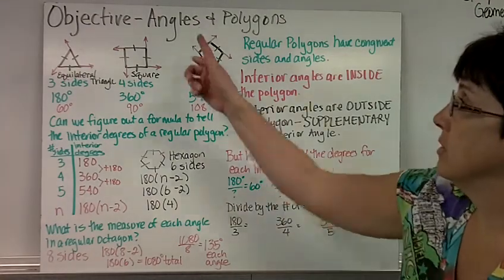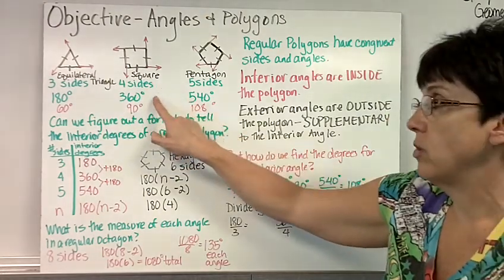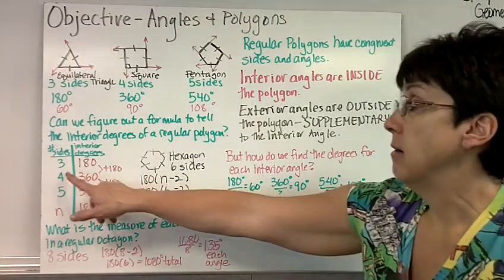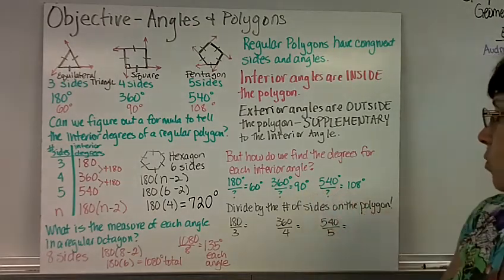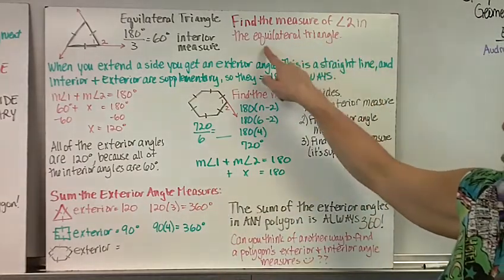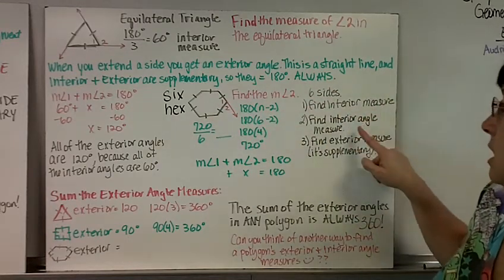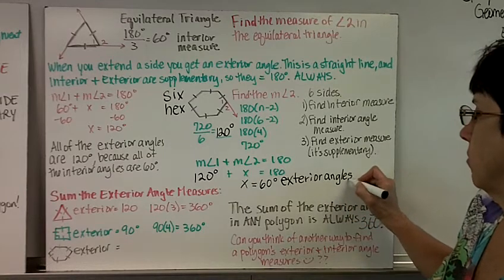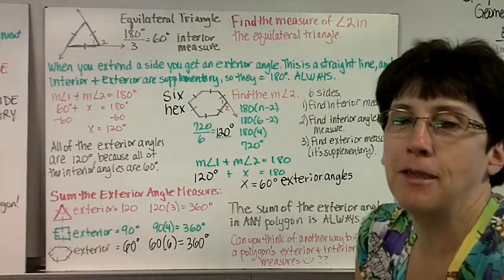Angles & Polygons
How to find the Interior and Exterior Angle measures of Polygons